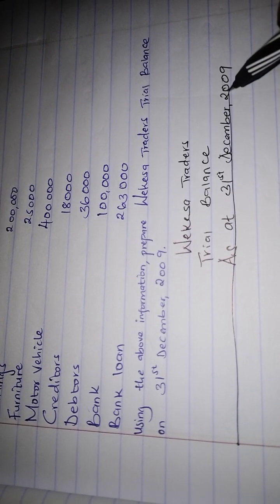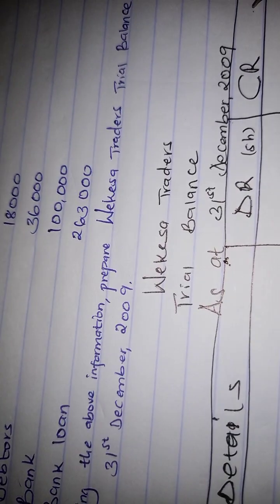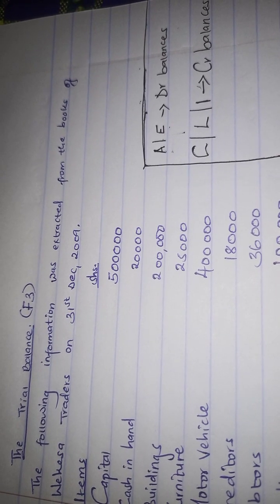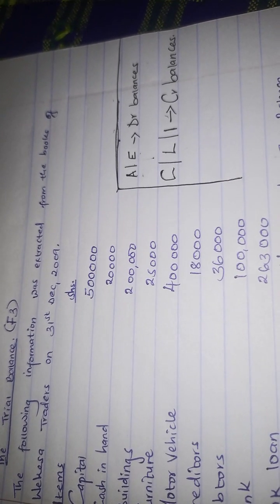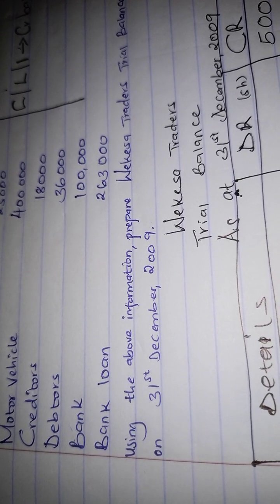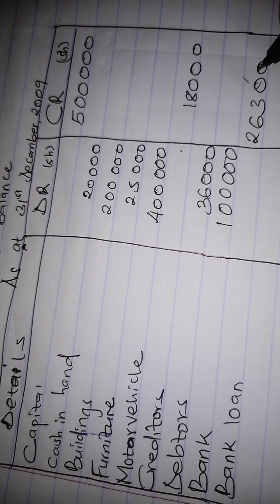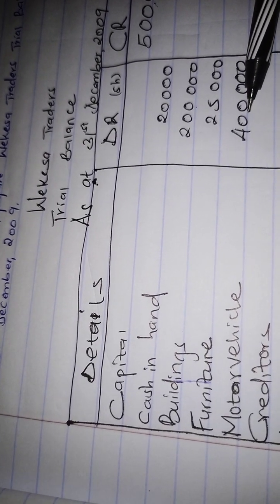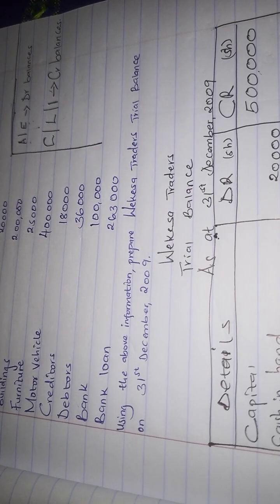THE TRIAL BALANCE